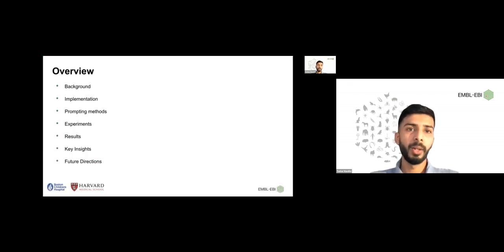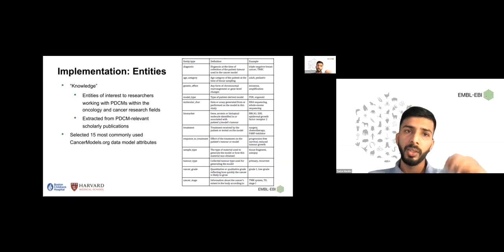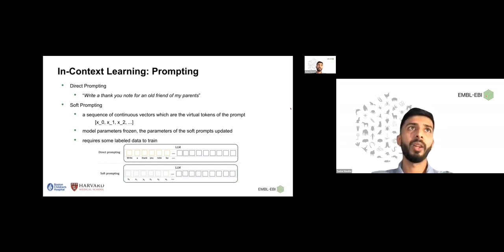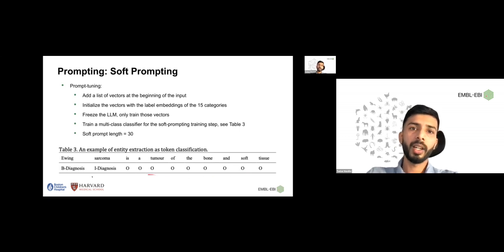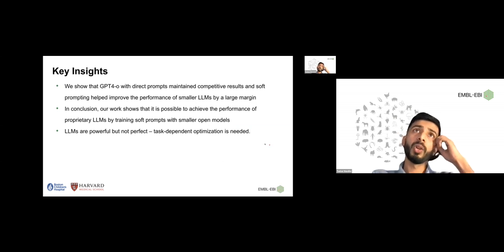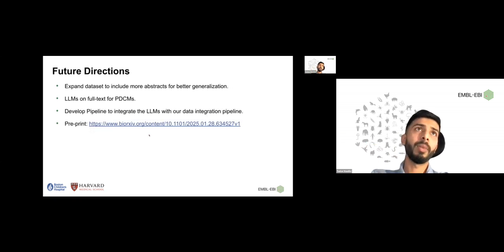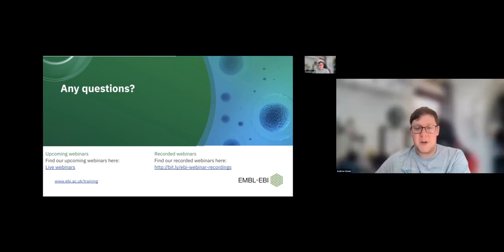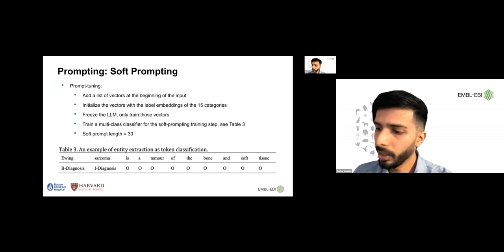Domain specific knowledge extraction from scientific texts using LLMs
This webinar will explore how Large Language Models (LLMs) can streamline the extraction of critical information from scientific texts, focusing on patient-derived cancer models (PDCMs). PDCMs are vital tools for cancer research and preclinical studies, with a growing body of literature in this field. However, manually extracting and curating information from scientific texts is labor-intensive and prone to delays. In this session, we will introduce two innovative approaches: direct prompting and soft prompting. Direct prompting uses manually created instructions to extract PDCM-related entities, while soft prompting leverages machine learning to train continuous vector prompts. We will discuss our comparative evaluation using state-of-the-art proprietary and open-source LLMs, demonstrating how tailored prompt engineering can elevate the performance of smaller, open models to match proprietary counterparts. This session will highlight the potential of LLMs to enhance domain-specific knowledge extraction and accelerate research workflows.

This webinar is designed for bioinformaticians, computational biologists, data scientists, and researchers interested in applying AI and language models to biological problems.

This event is part of a webinar series exploring the revolutionary potential of Large Language Models (LLMs) in bioinformatics and computational biology. For details on all topics covered in this series and registration information, please visit the following link: Large Language Models and their applications in Bioinformatics

Outcomes
By the end of the webinar you will be able to:
- Identify the challenges of manual extraction of PDCM-related data and how LLMs provide scalable solutions
- Explore direct and soft prompting methods to extract entities from scientific texts
- Evaluate the performance of different LLMs in domain-specific tasks
- Recognise how tailored AI approaches can enhance text mining for biomedical research
This webinar took place on 02 April 2025.